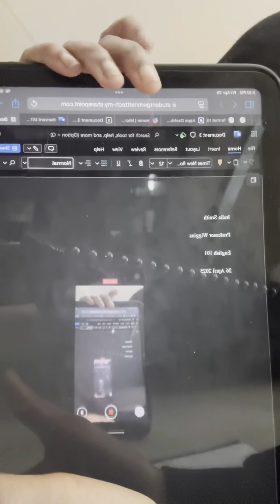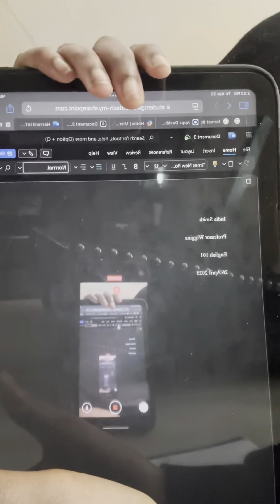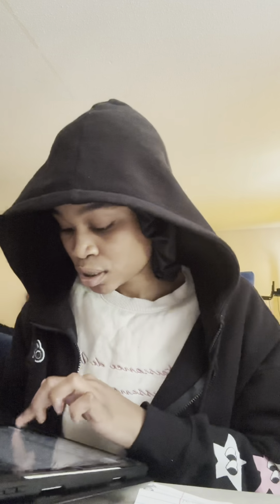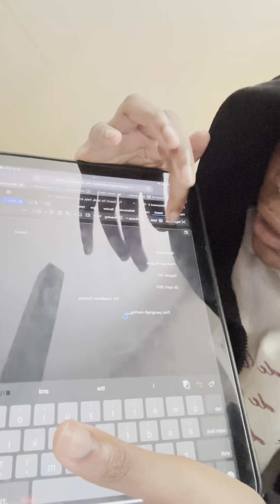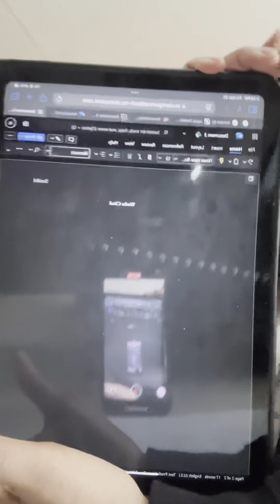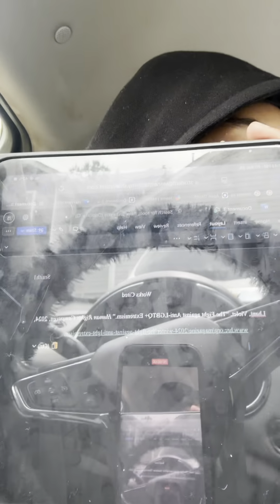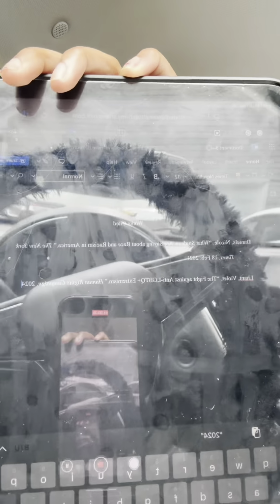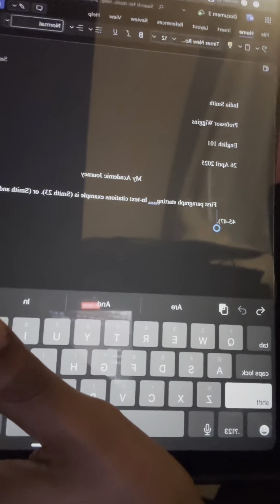MLA and APA Essay Formatting